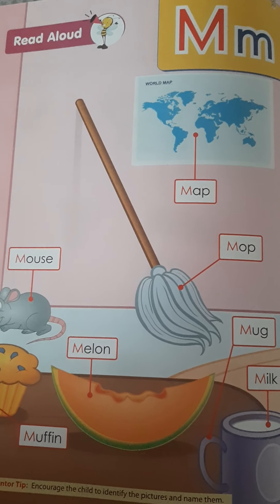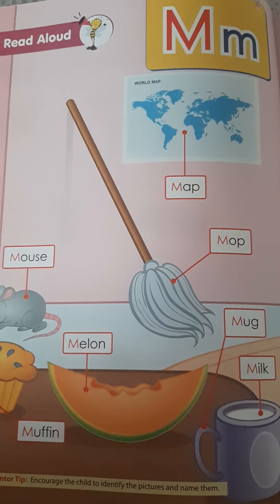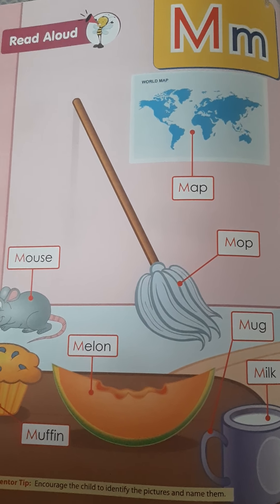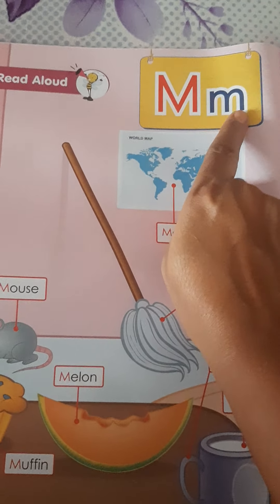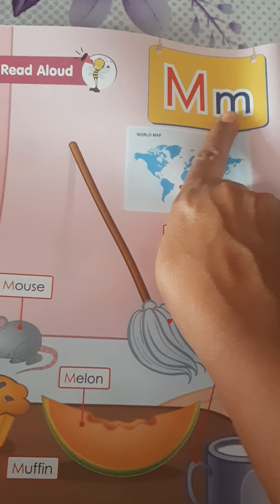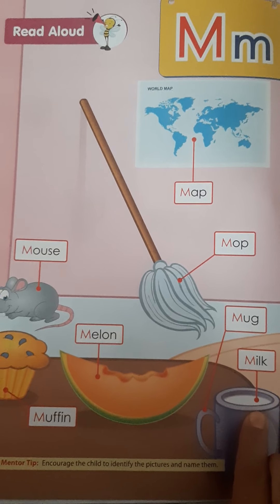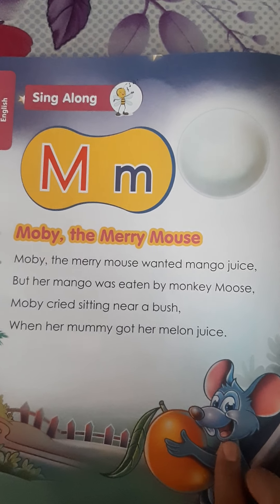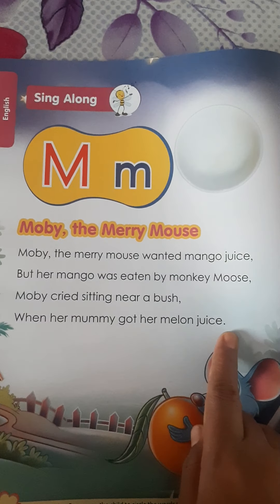Samrpan Gnyan School.STD- Jr kg Subject- English (Introduction of capital and small Mm)